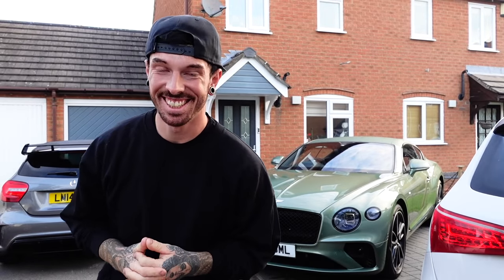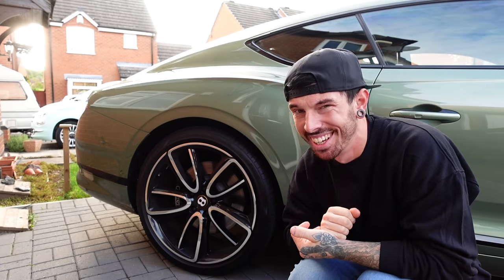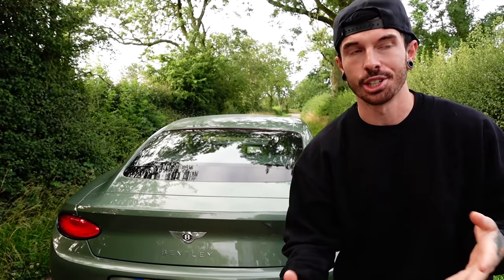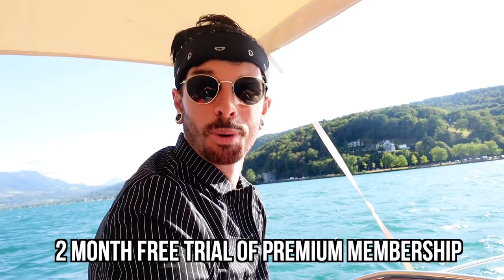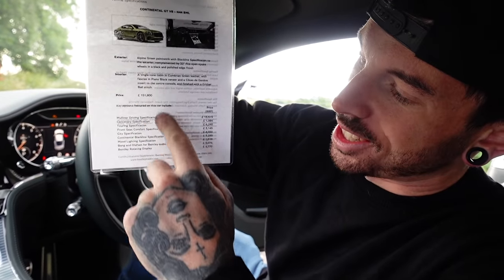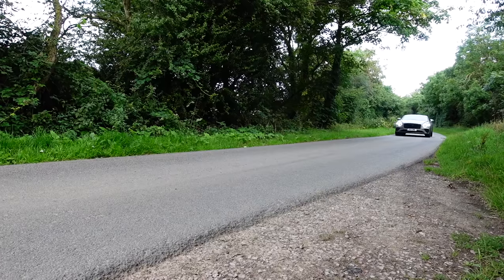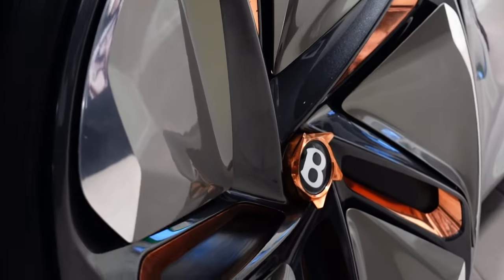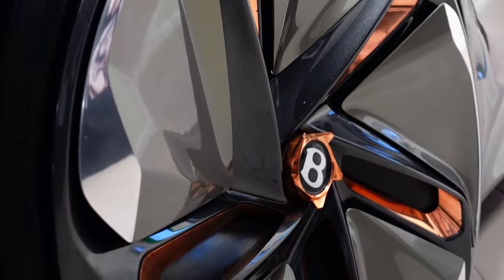BENTLEY INSPECTED MY CHEAP CONTINENTAL GT I REBUILT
The first 1000 people who click the link will get 2 free months of Skillshare Premium

Before i drive my cheap Bentley Continental over 2000 miles to Monaco. Bentley headquarters in Crewe invited me down so they could inspect my car for any potential problems that i may run into on the way & they found some big issues!!